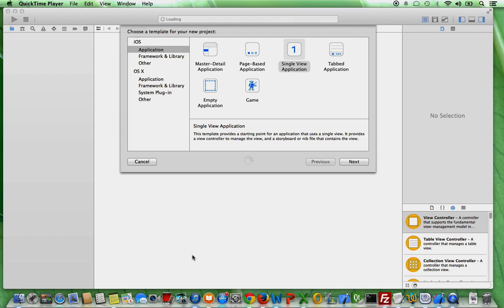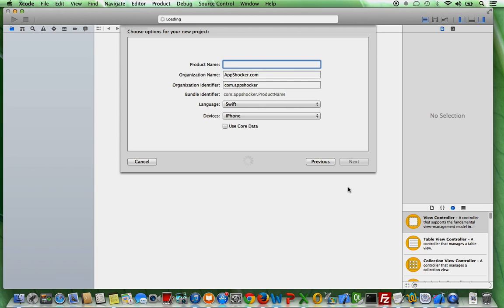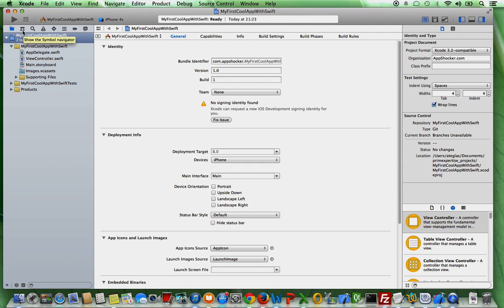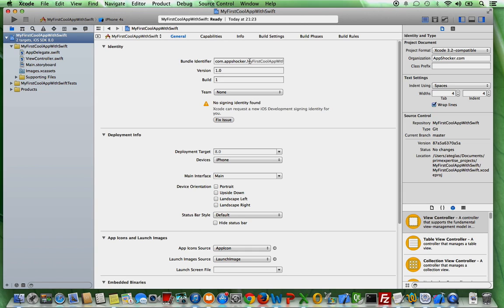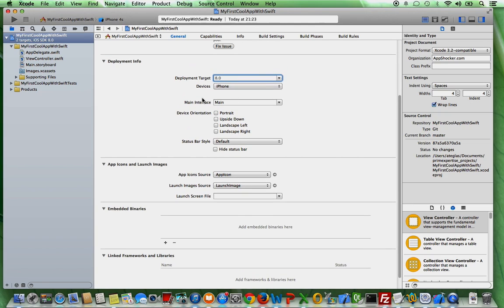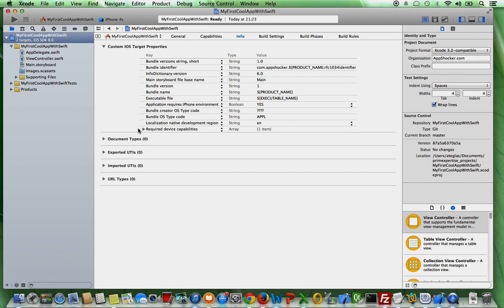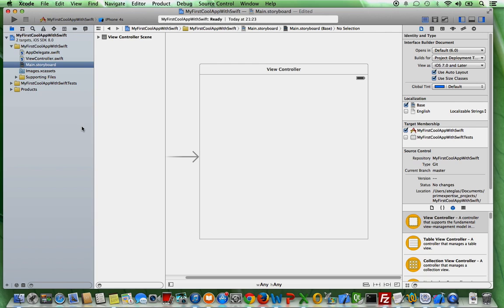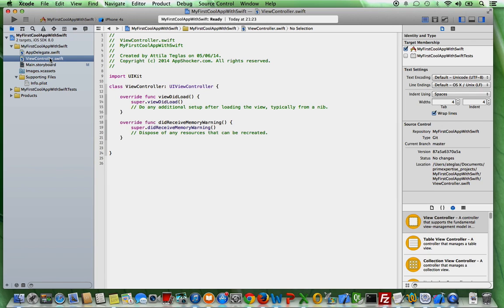Swift Tutorial for iOS: Part 1 App Structure & XCode Basics | AppShocker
Learn how to program iOS apps with Swift. This is the first of a Swift programming tutorial series. In this video, you learn how the basics of XCode.